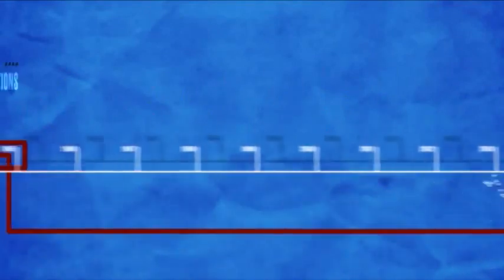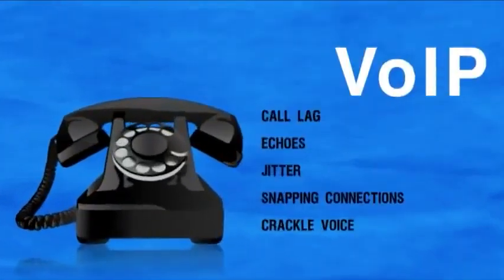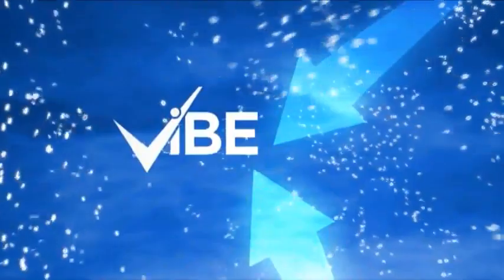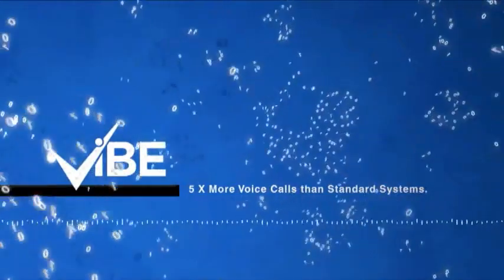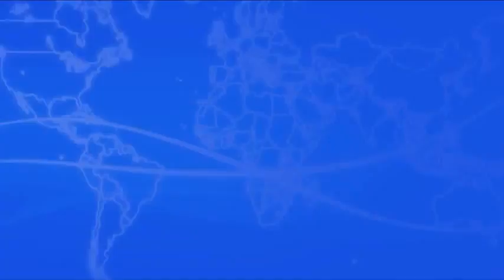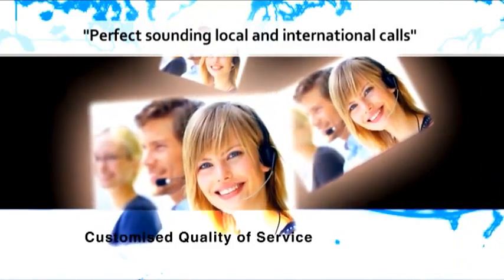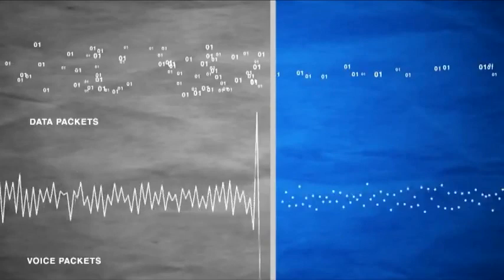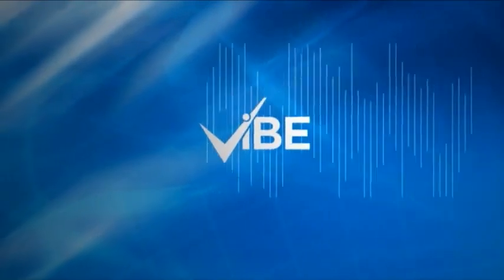VOIP Bandwidth Optimization Service by Nicholas Ryan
'ViBE' is an excellent 'VOIP Bandwidth Optimization Service' provided by Voice Next Pte. Ltd., Singapore. Company has a customer base in ASIA, AFRICA & MIDDLE East.

Nicholas Ryan
Voice Next Pte. Ltd.